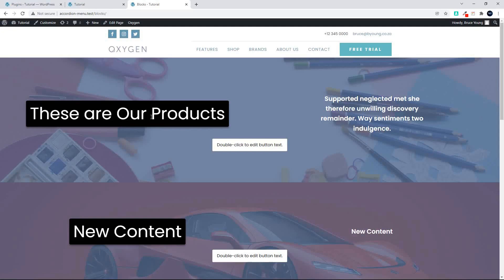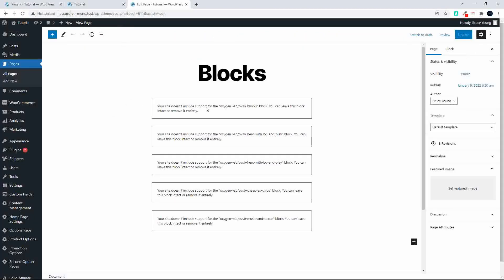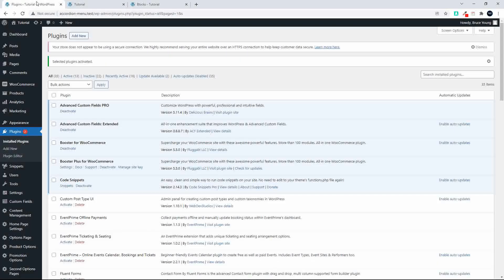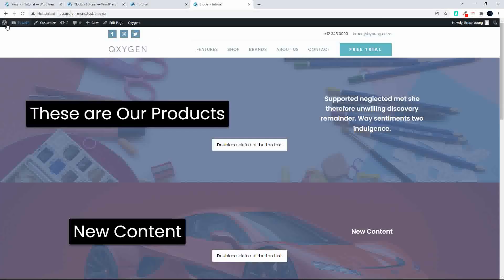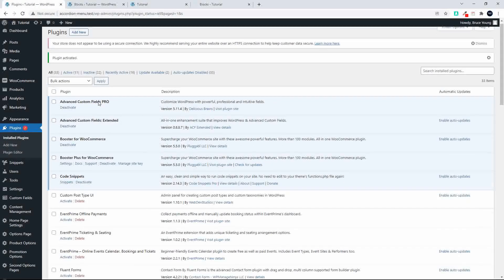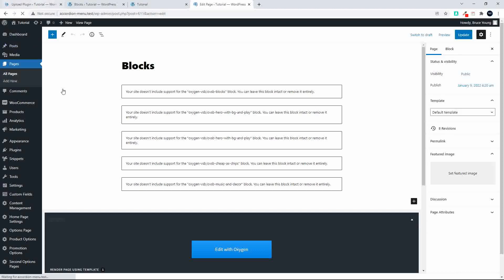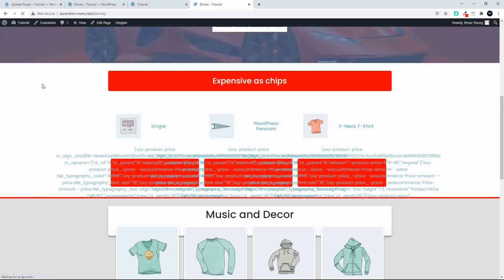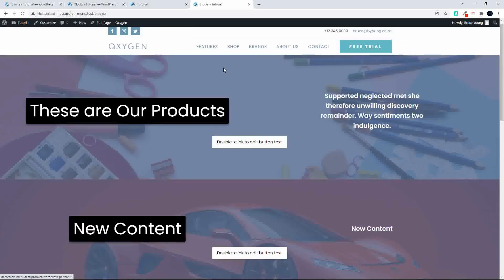What happens to Gutenberg Blocks created in Oxygen when you delete Oxygen Builder, then re-activate?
In the video Oxygen Builder, Oxygen Gutenberg Integration and Oxygen Elements for WooCommerce are deleted and then re-installed.